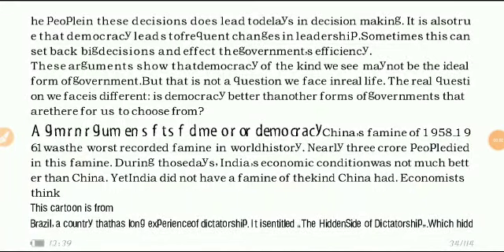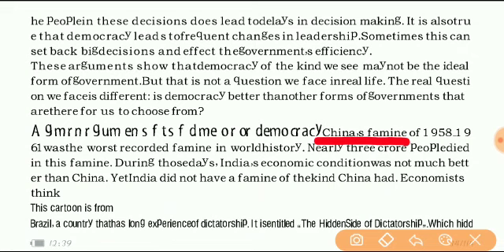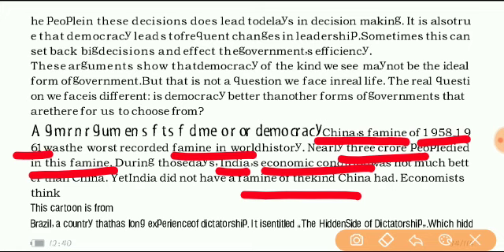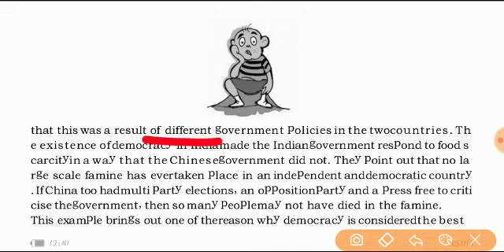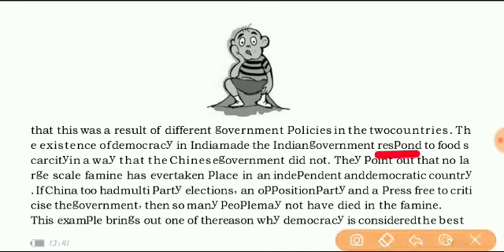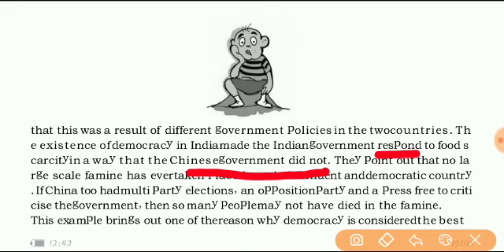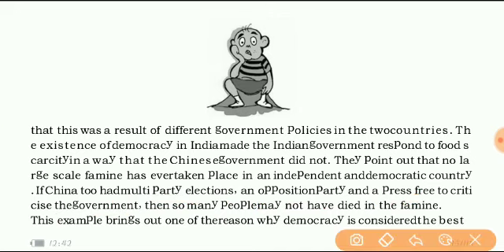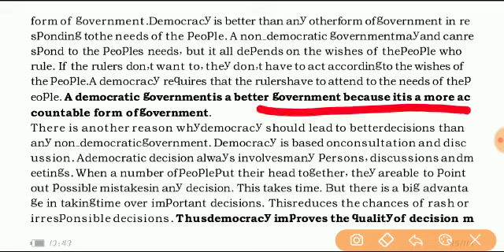MLZS JHANSI CLASS 9 Political Science What is Democray Why Democracy Lecture 4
MLZS JHANSI CLASS 9 Political Science What is Democray Why Democracy Lecture 4 By Abhishek Sir